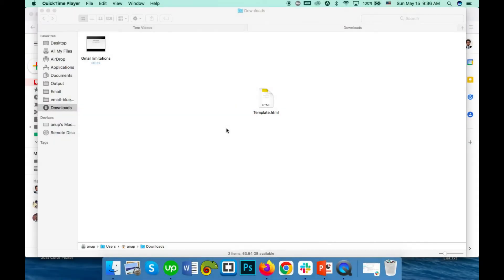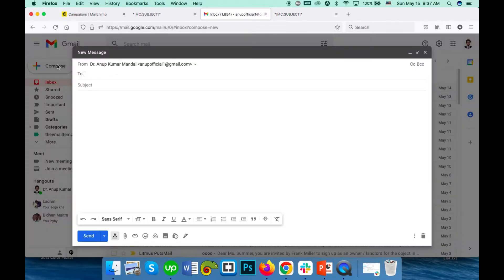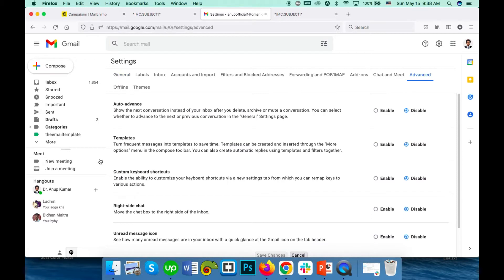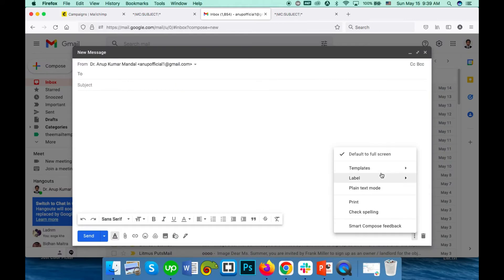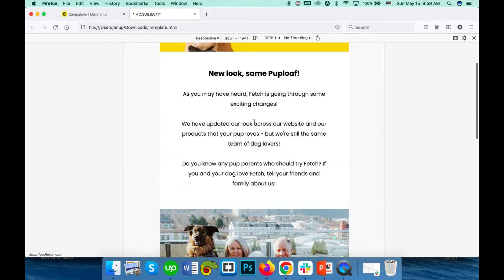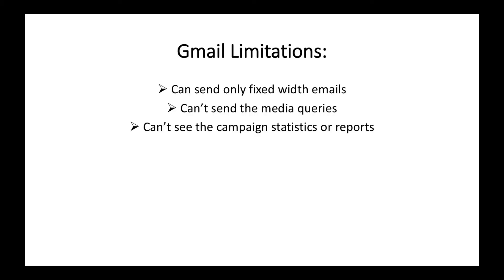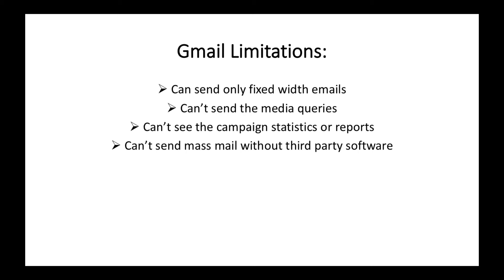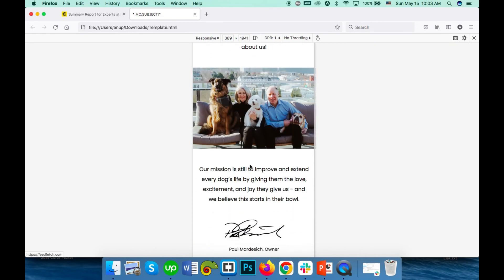How to send html email in gmail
How to send html email in gmail 2022: Hi, in this video, i'll show you how to send HTML email in Gmail, template setup and reuse, and some other limitation discussions, if you are going to use HTML mail on your Gmail, it's a must-see for you!

TIMESTAMPS
0:00 How to upload HTML in gmail
01:25 How to save HTML template in Gmail
02:52 Limitations of use HTML in gmail